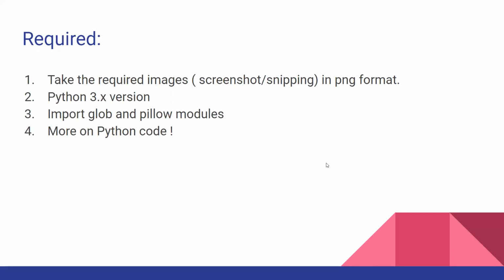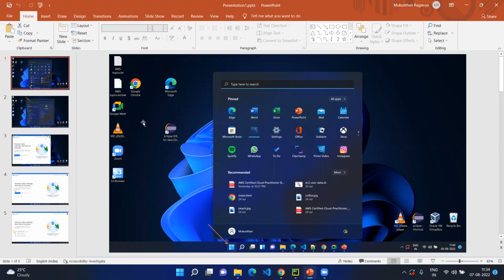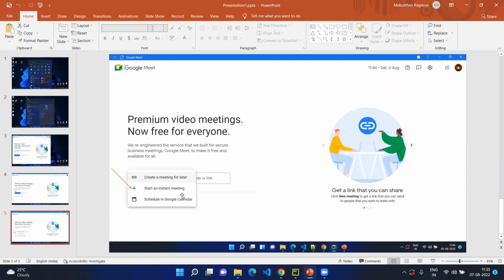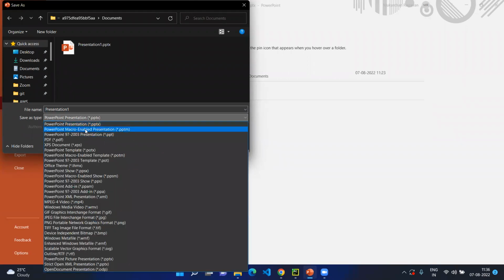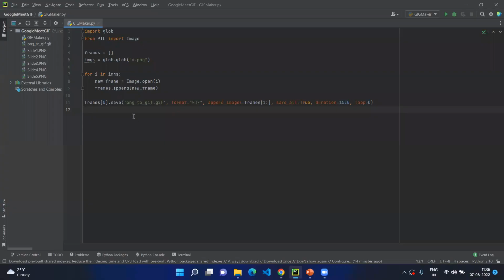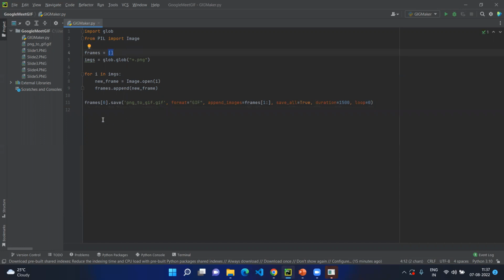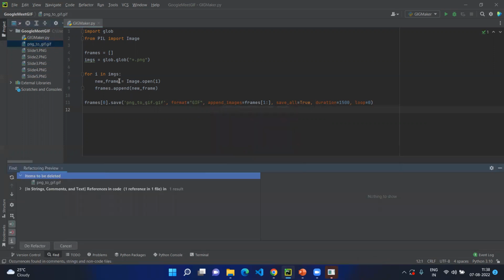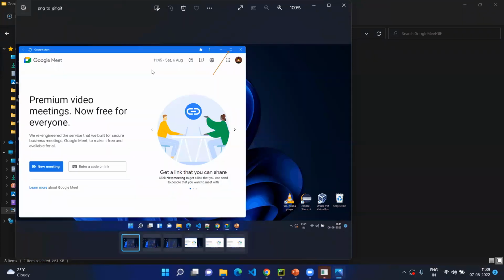Make you GIF file using Python